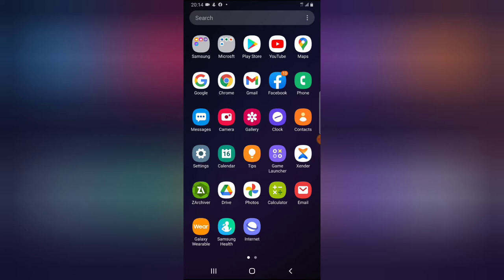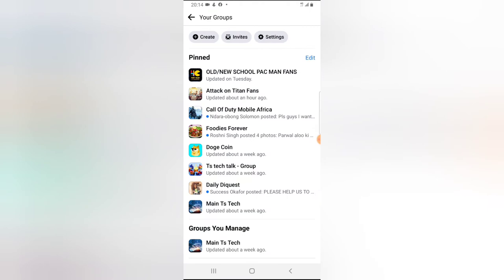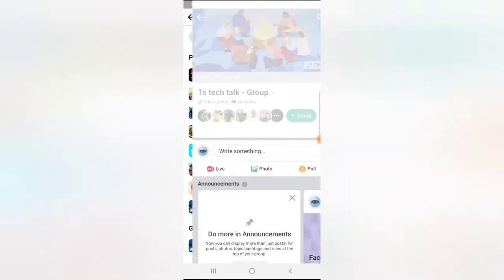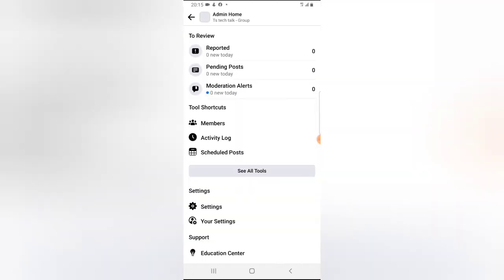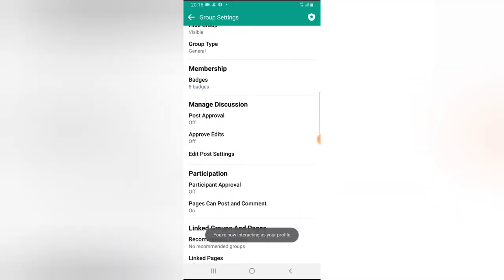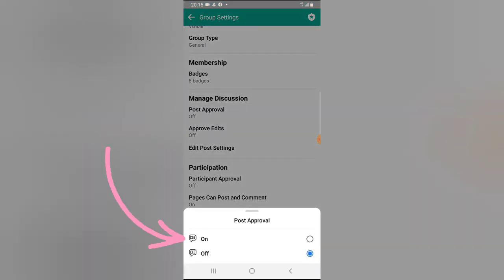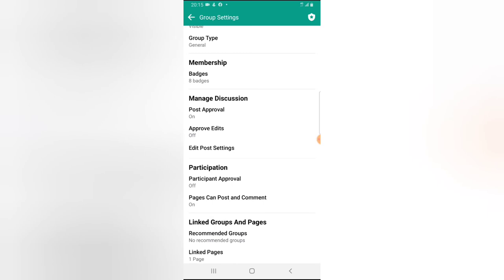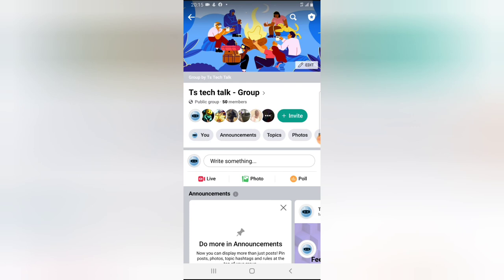How to set up admin only post on facebook group mobile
How to set up admin only post on facebook group mobile, if you want tio review every post in your group before they are published to the group on facebook this video will show you just how to do that.
On default members post dont need any approval before they are published on the facebook group, meaning once any member makes a post in the group they get published instantly to the group but if you change this option to On, then admin will have to approve any post before they are published to the group on facebook.